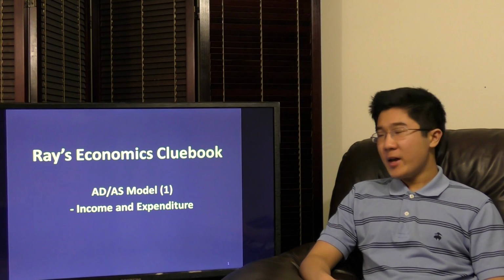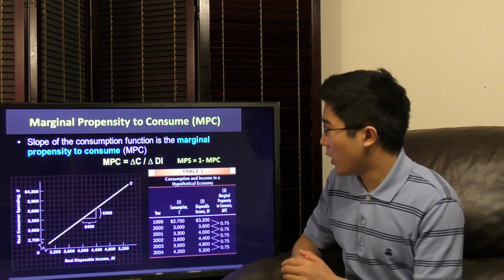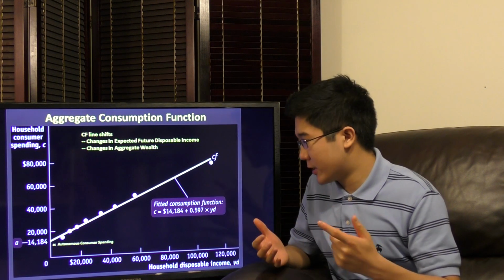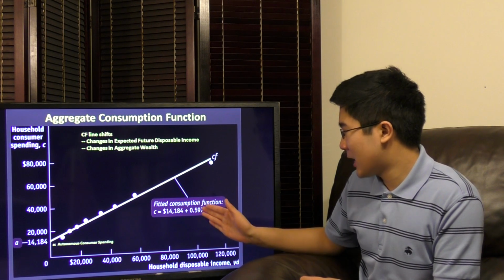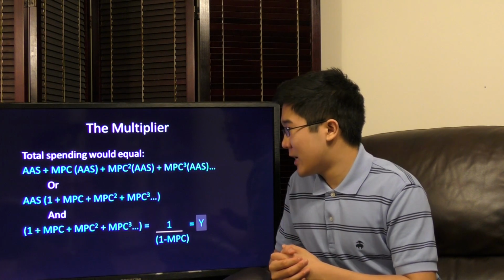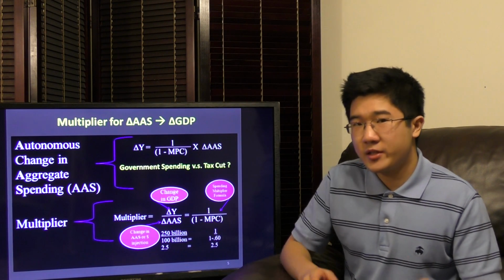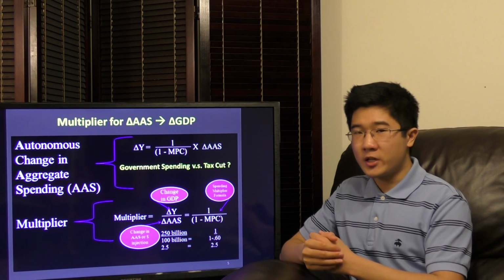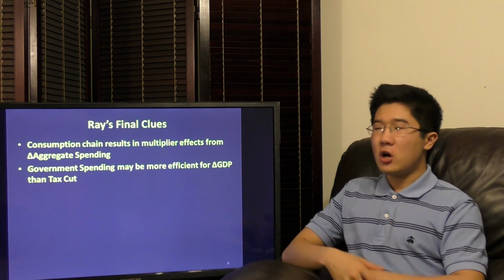AP Econ - Ep20 Aggregate Consumption Functions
We discussed how aggregate consumption can be changed autonomously by changes in government spending or tax cuts, because of the multiplier effects from consumption chains.